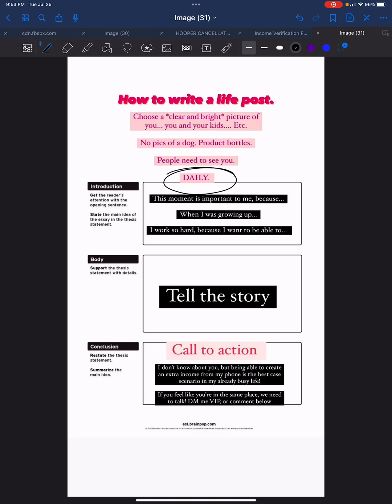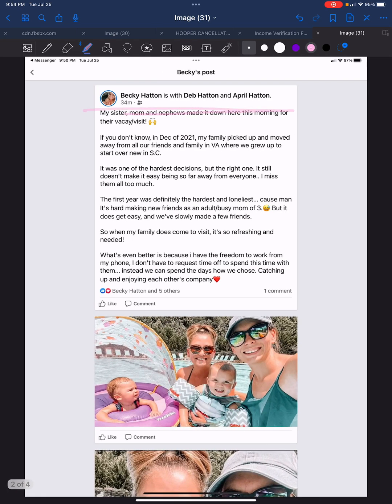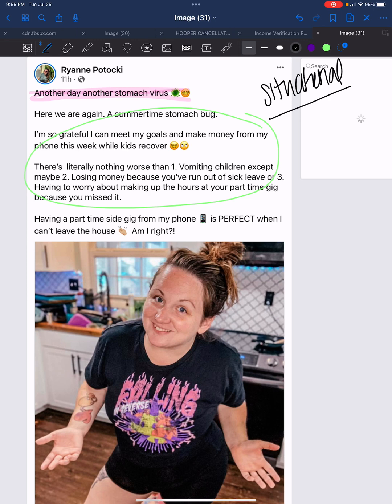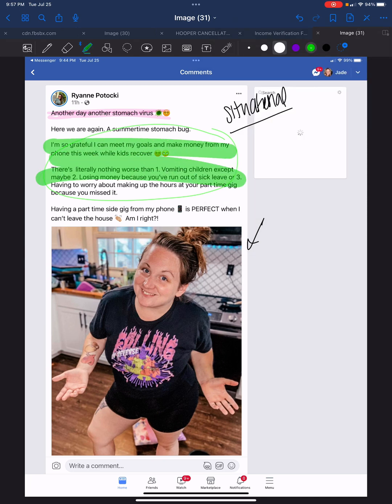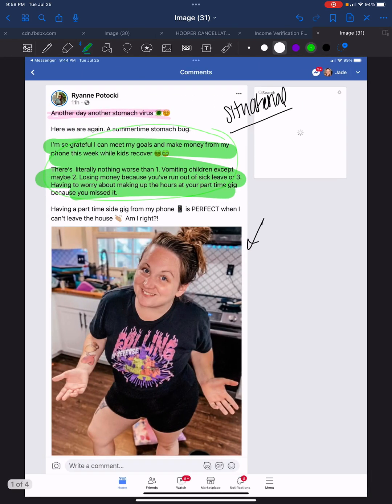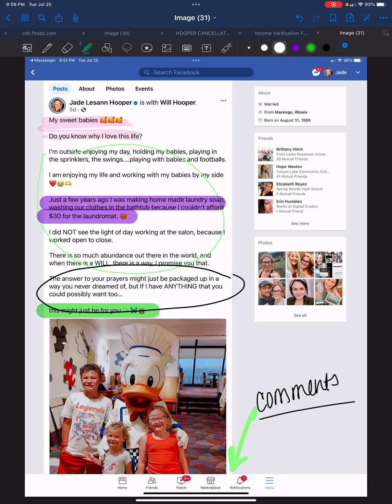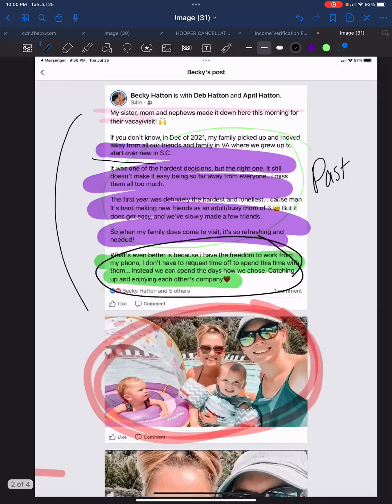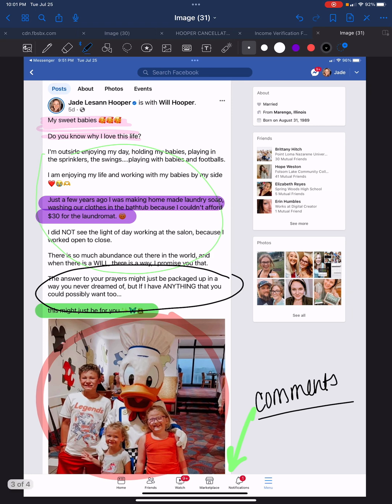Writing life posts walk through with Jade Hooper